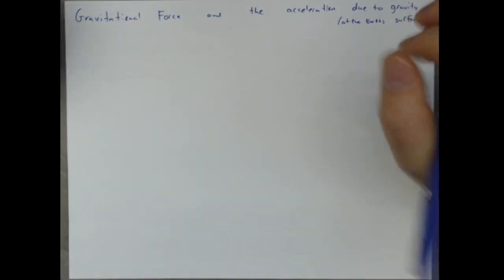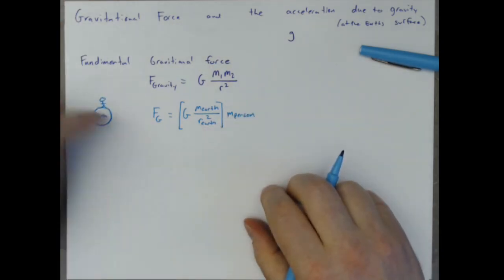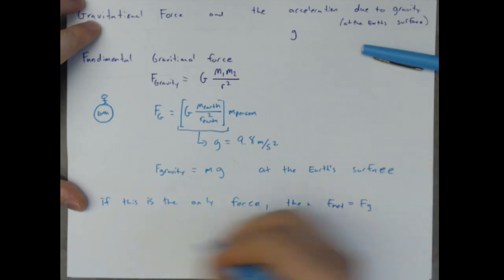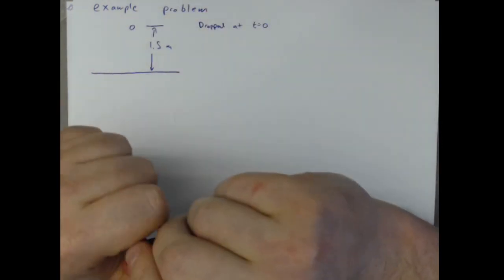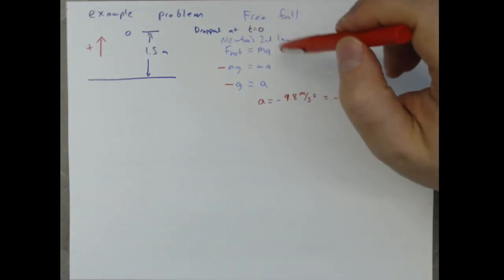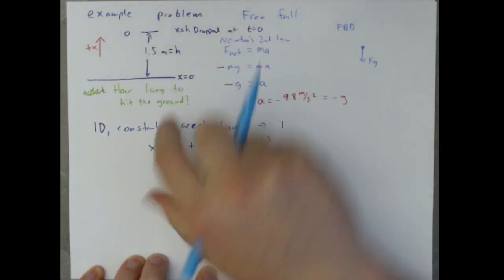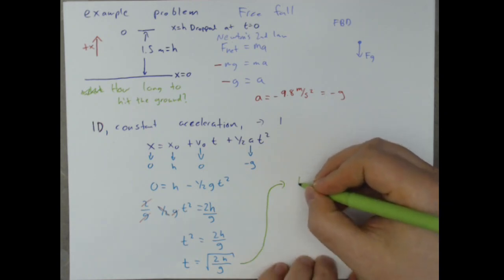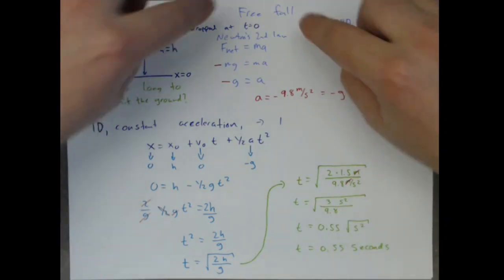Acceleration due to Gravity 2018 09 28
Showing where g (the acceleration due to gravity) comes from and an example.